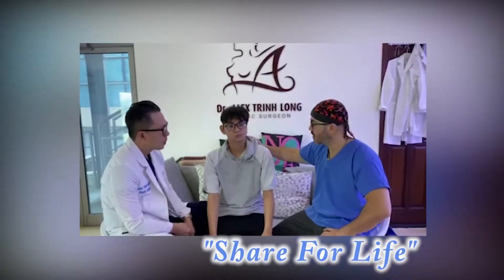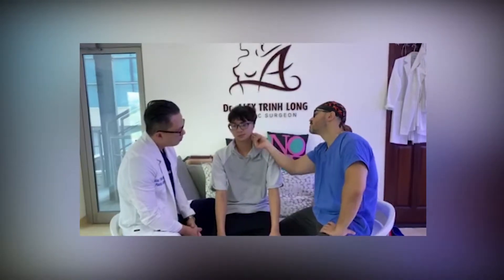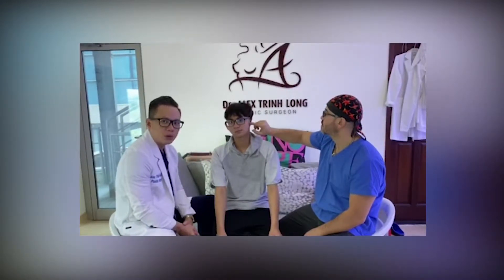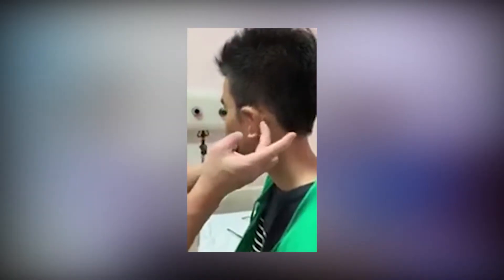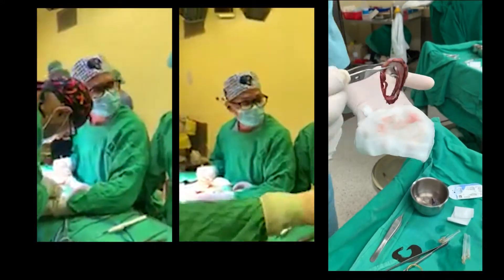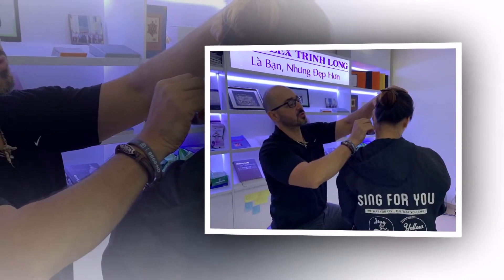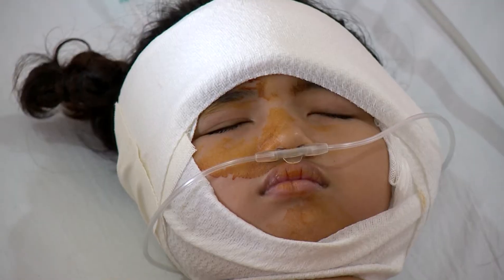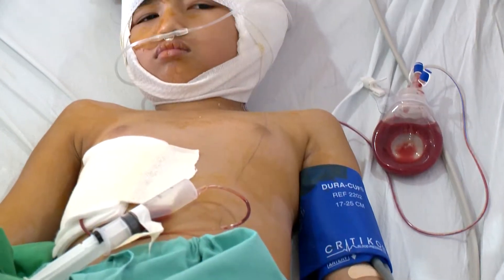SHARE FOR LIFE